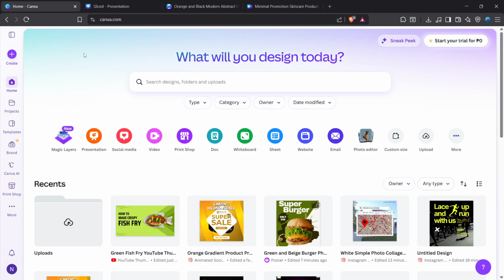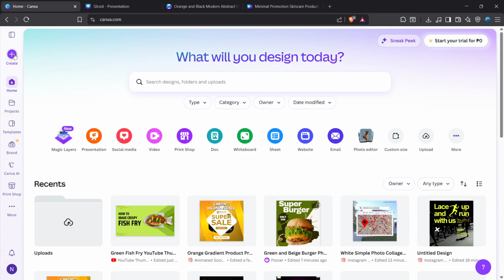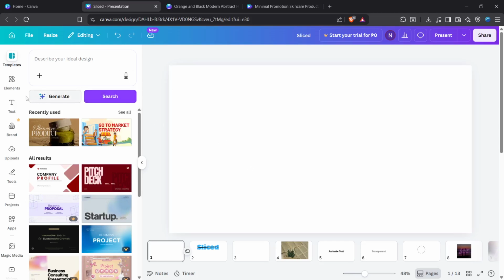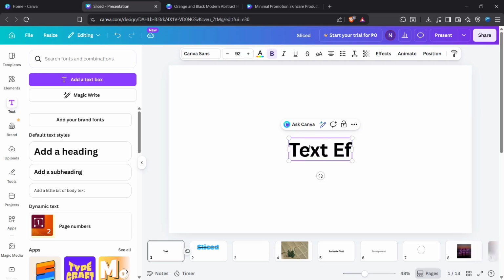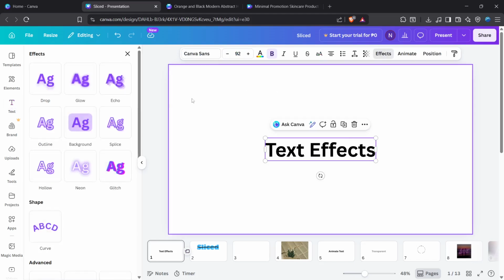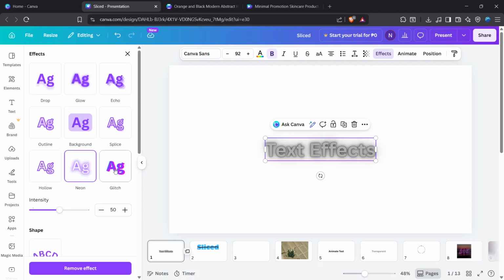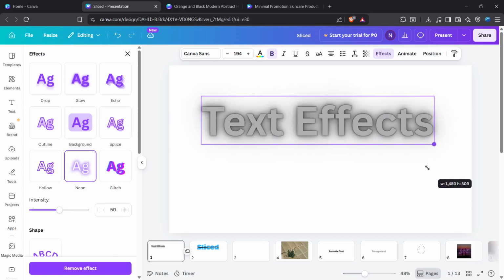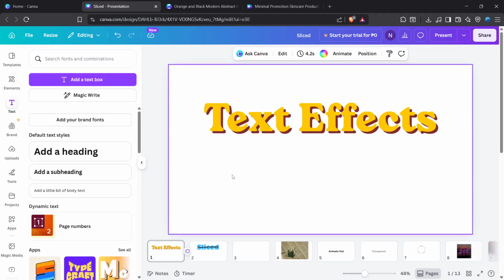How to create amazing text effects in Canva (Step By Step 2026)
How to create amazing text effects in Canva

In this video, I show you how to create 3d text effect in canva, how to create text 3d in canva, how to create a 3d effect in
canva, how to create 3d effect in canva, how to add text effect in canva, how to make light text effect in canva, create 3d text effect in